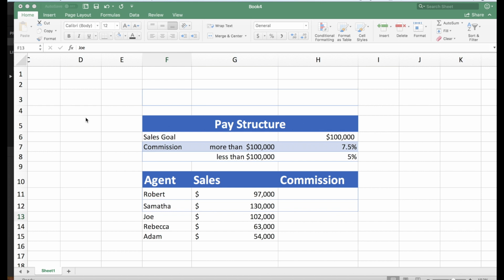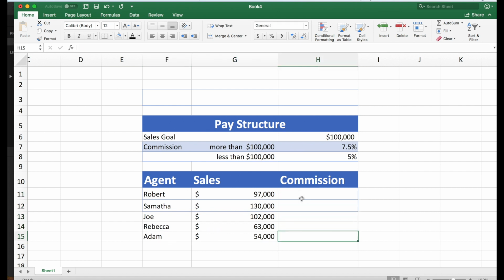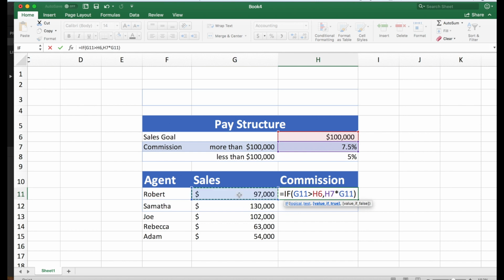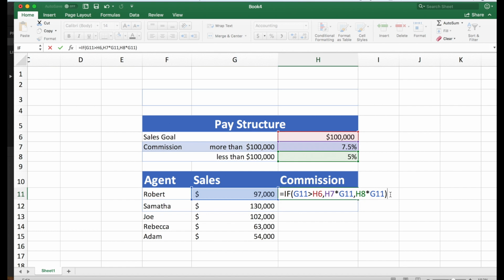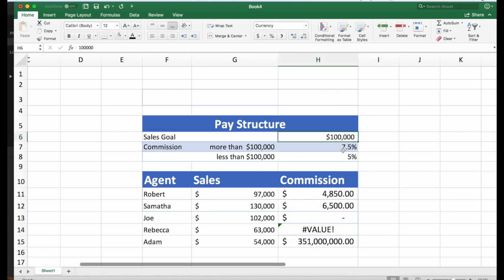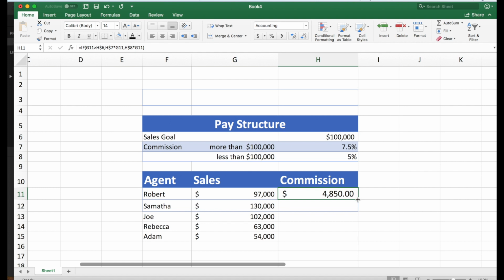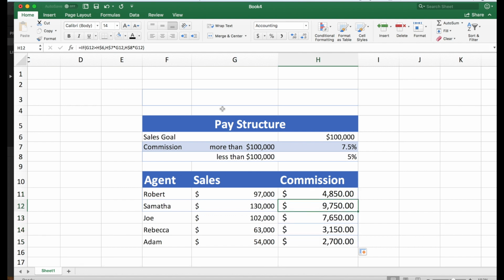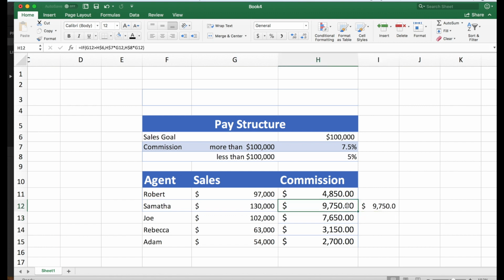How To Create an IF Statement in Microsoft Excel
Excel tutorial: How to create an IF statement in Microsoft excel using the IF function.